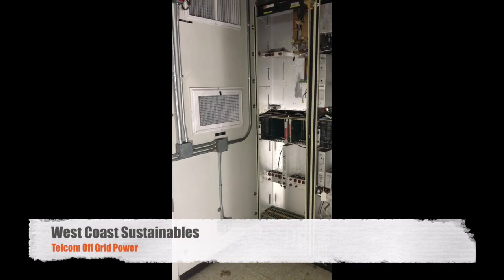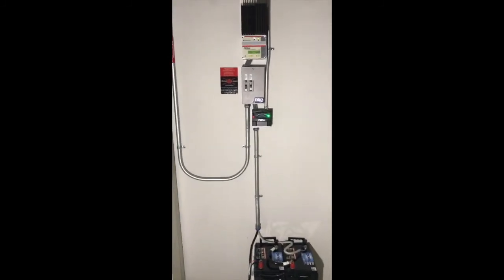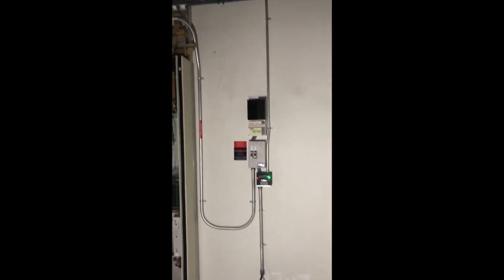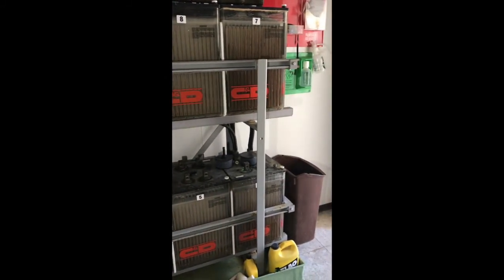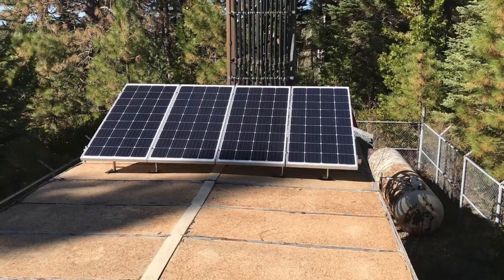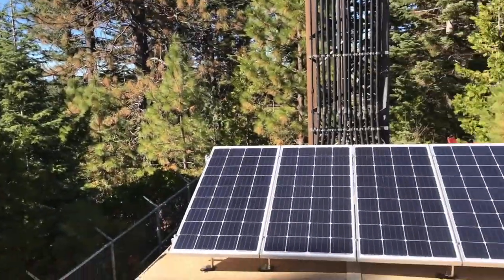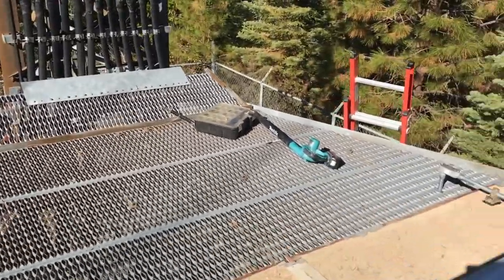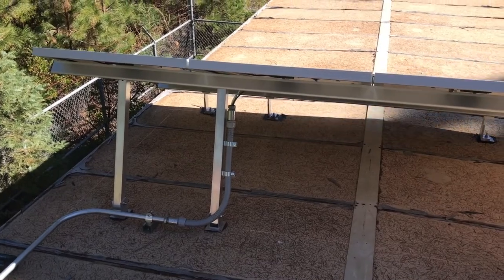Off Grid Telcom power for a radio repeater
We built a small system using material provided by the customer to supply power for a radio repeater system, the coolest part was being in this abandoned telecom station from the early 80's